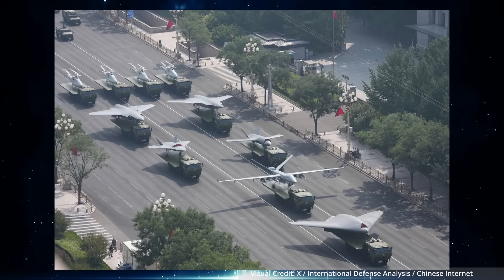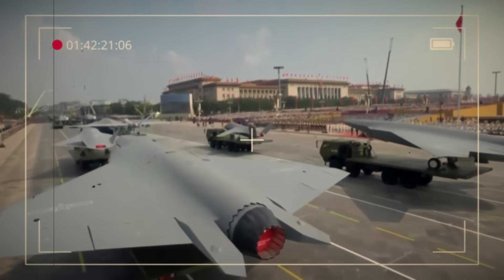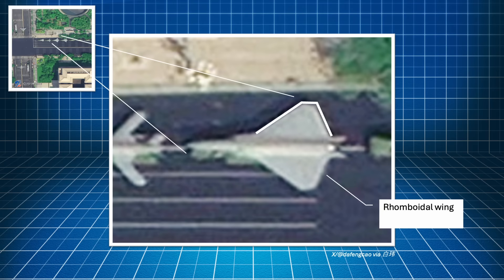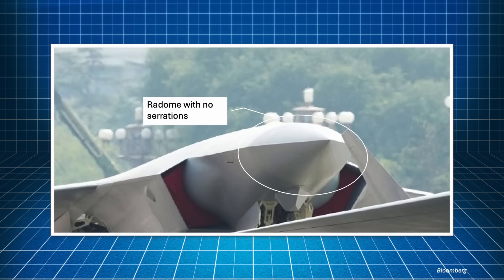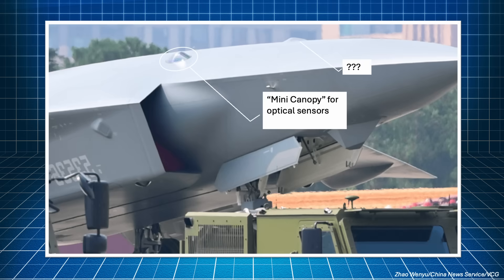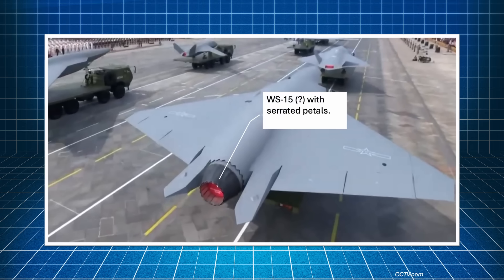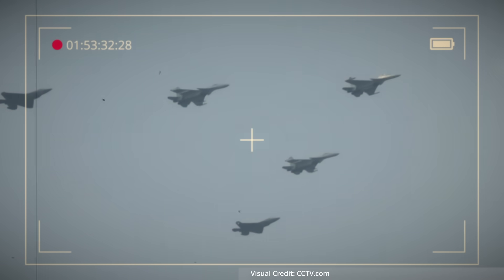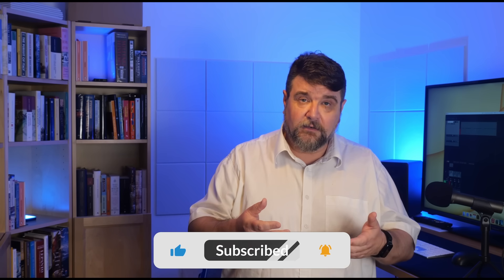CHINA Made a GIANT UCAV!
(0:00) - Introduction to New Chinese UAVs and Type B Analysis
(3:00) - Detailed Examination of the Type B UAV's Aerodynamics and Features
(6:01) - Type B UAV's Air Intakes, Sensors, and Potential Cooling Systems
(9:01) - Engine, Exhaust, and Speculation on the Type B UAV's Role
(12:02) - Conclusion and Call for Support